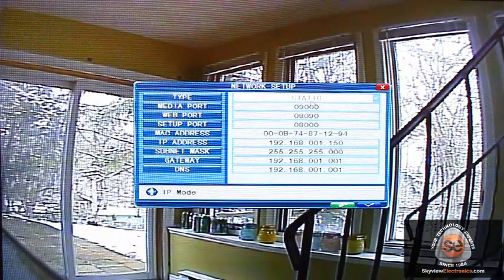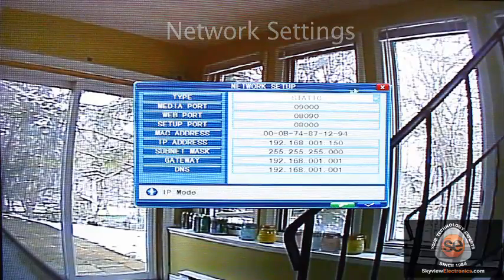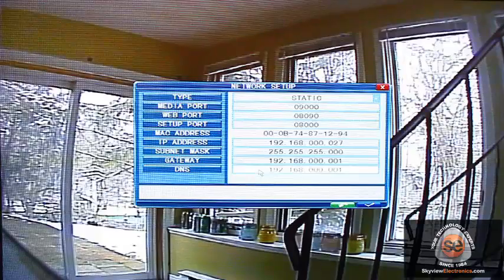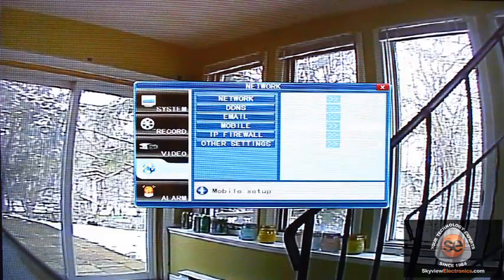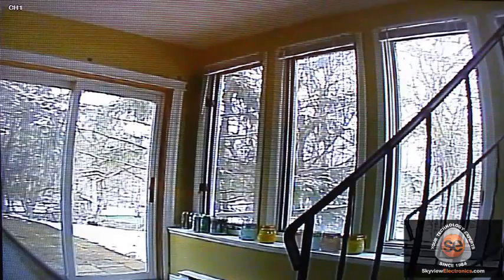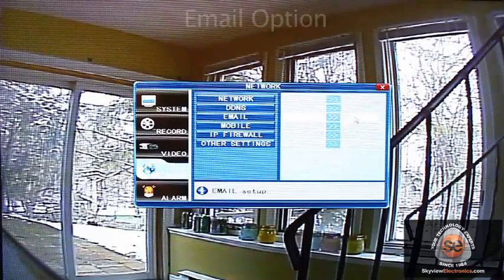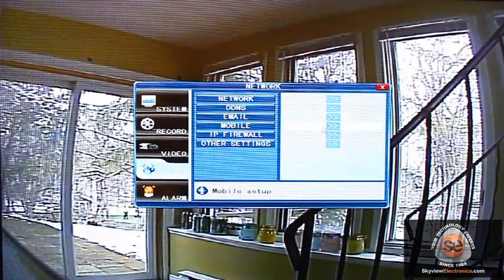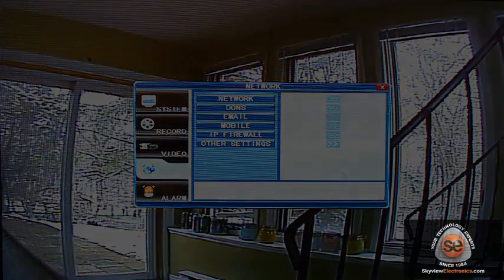Skyview Security DVR Tutorial 4 of 6: The Network Menu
Skyview Electronics Security System DVR Instructional Video 4 of 6: The Network Menu
Skyview Electronics is a family run business, and had been looking after the communities hi-tech needs for over 28 years.  We both sell, install and service electronics both in-home and in-store. Please call or visit us for more information.
46 Baldwin Street, Brooklin, Ontario